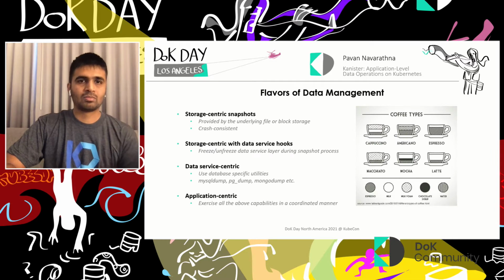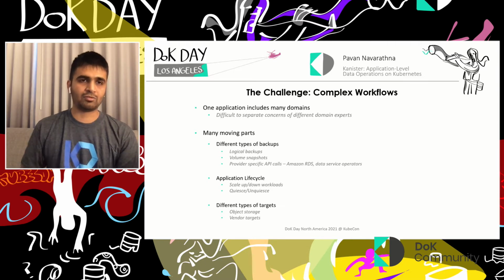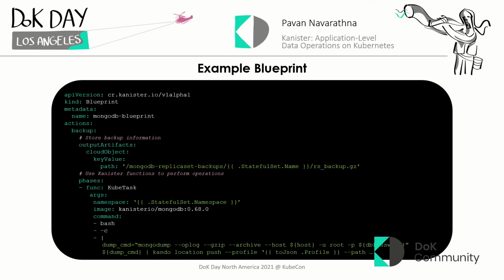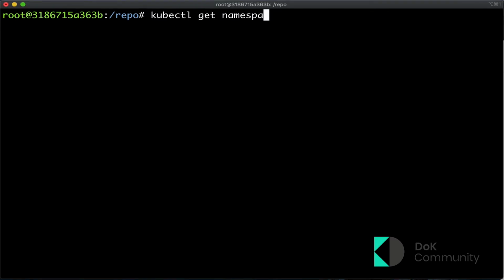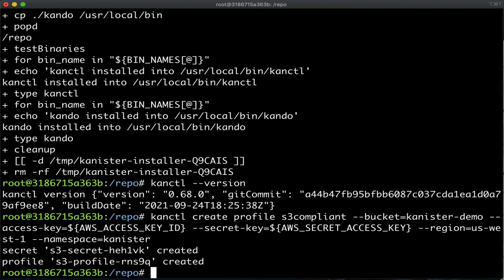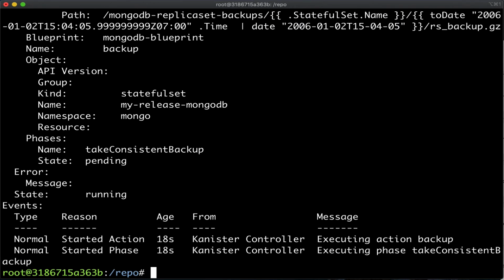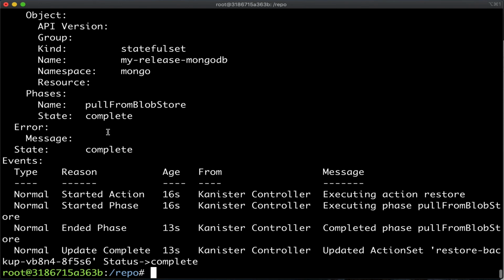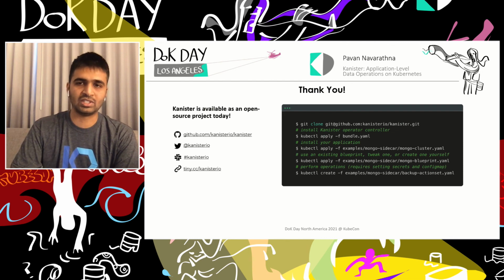Kanister: Application Level Data Operations on Kubernetes - Pavan Navarathna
For the DoK Day North America 2021 @ Kubecon

For stateful, cloud-native applications, data operations must often be performed by tools with a semantic understanding of the data. The volume-level primitives provided by orchestrators are not sufficient to support data workflows like backup/recovery of complex, distributed databases.

To bridge this gap between operational requirements for these applications and Kubernetes, the open-source project Kanister was created. Kanister is a framework to support application-level data management in Kubernetes. It lets developers define relationships between tools and applications, and then makes running those tools in Kubernetes simple. Kanister is managed through Kubernetes API objects called CustomResourceDefinitions, and all interactions with Kanister take place through Kubernetes tools and APIs. In short, Kanister allows administrators and automation to perform data operations at the Kubernetes level regardless of the complexity of the application.

In this live webinar, Kanister contributors present how it is used and will demo protection operations on a live MongoDB cluster. This webinar is targeted towards developers and ops teams interested in stateful applications in Kubernetes. kanister.io.